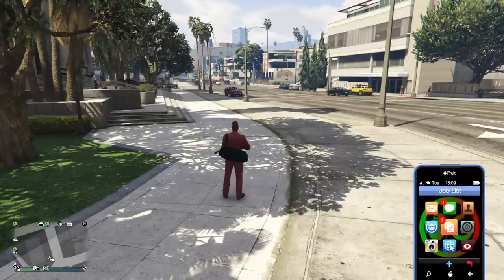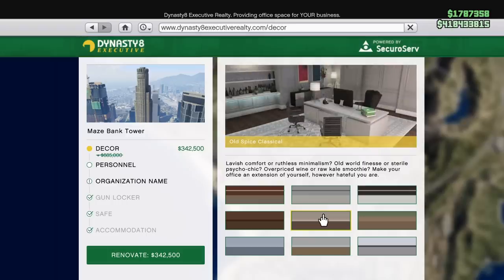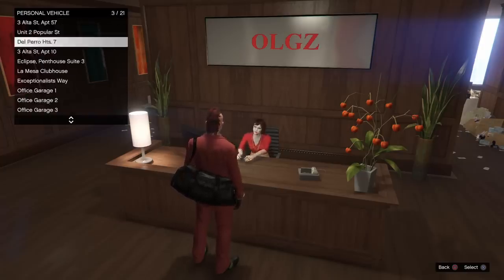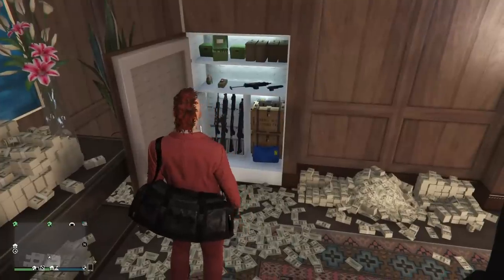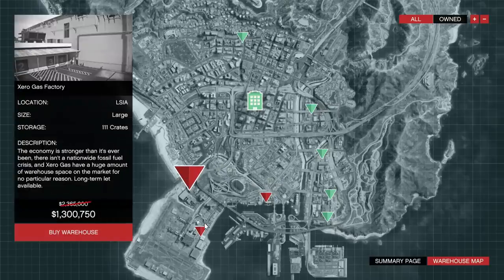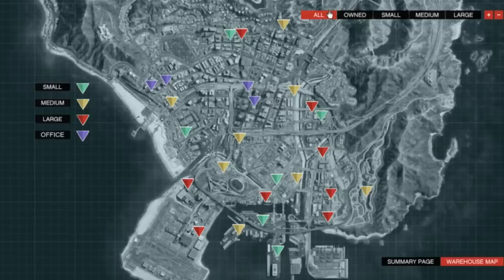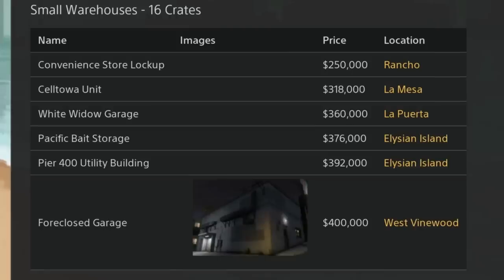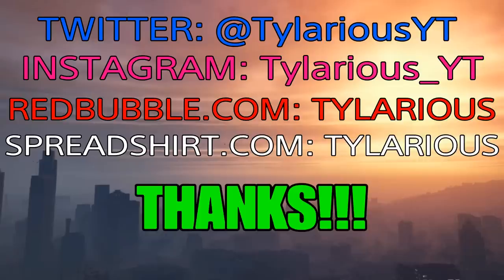GTA Online CEO Special Cargo Crates BUYING Guide/Tutorial(Everything You Need To Know) 2020 Update!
Heyoooo! this video serves as a 2020 update fot the CEO Special Cargo Crates Buying Guide and Tutorial!!! Everything you need to know!!!

Shout out to GTA wiki for screen grabs